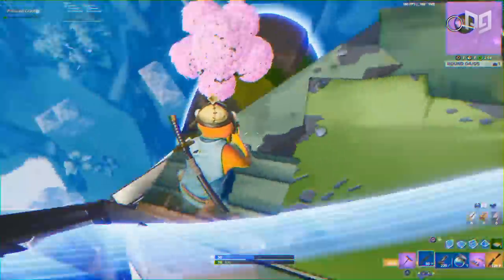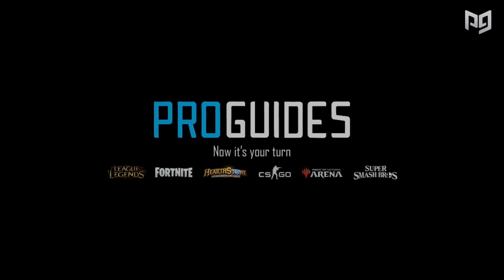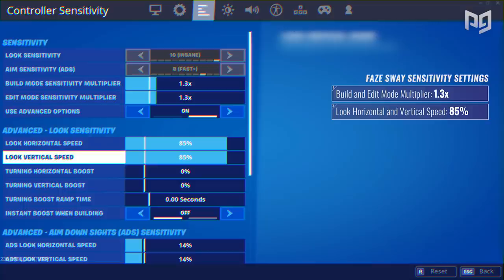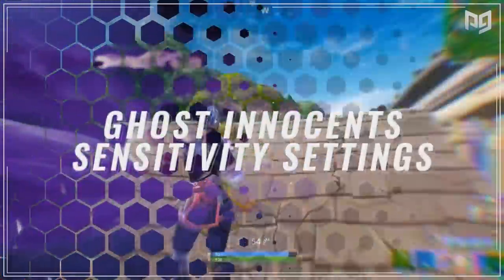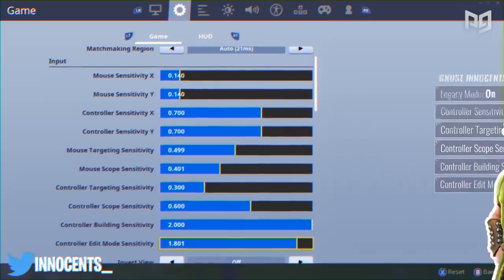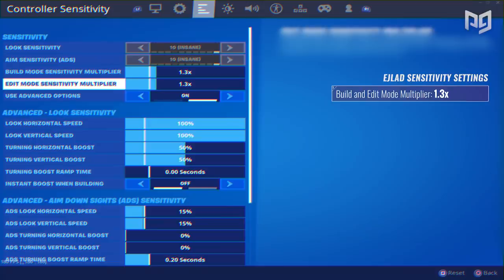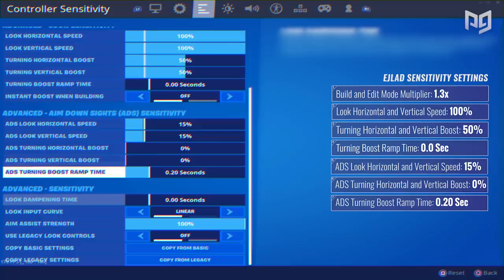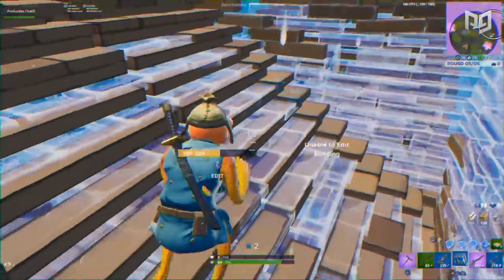*NEW* Best Controller Settings from the PROS - Fortnite Tips and Tricks